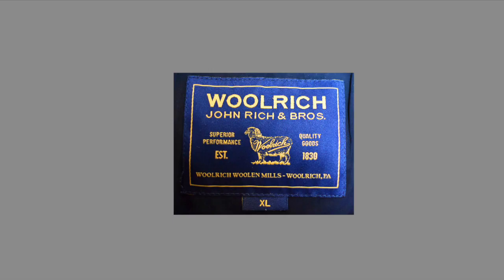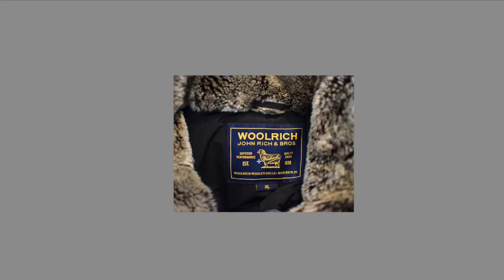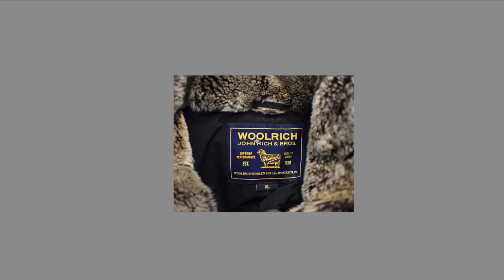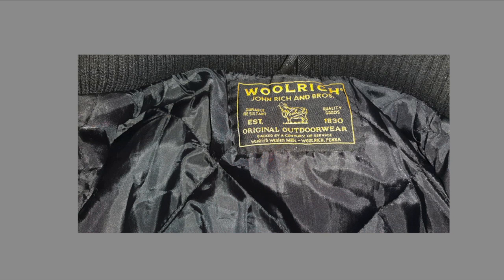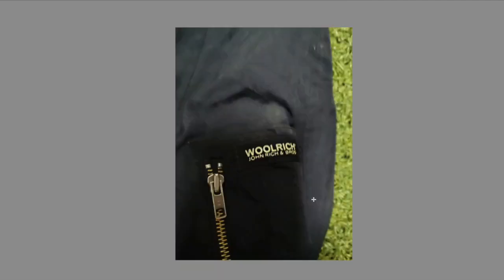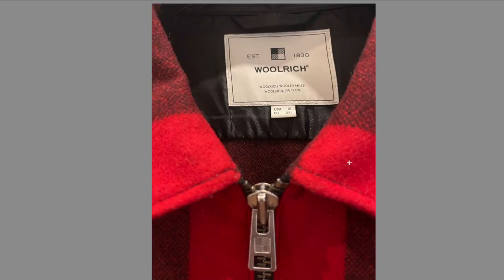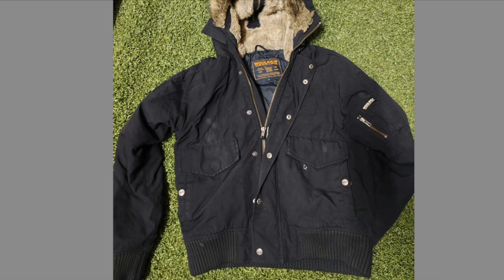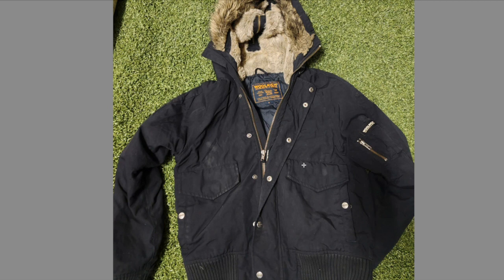How to identify a real Woolrich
Thansk again !